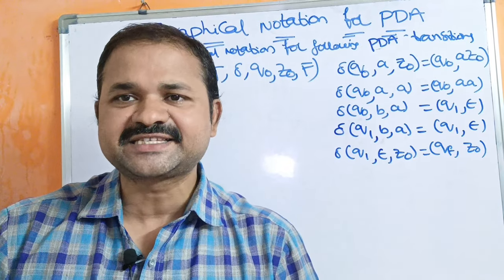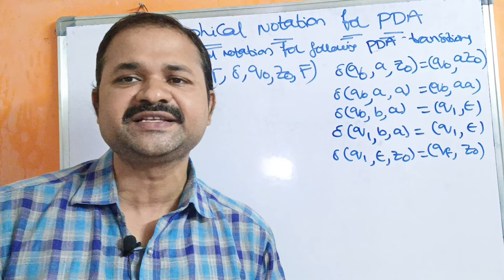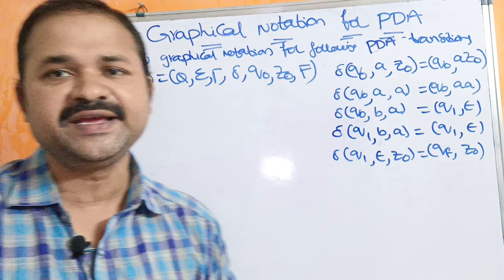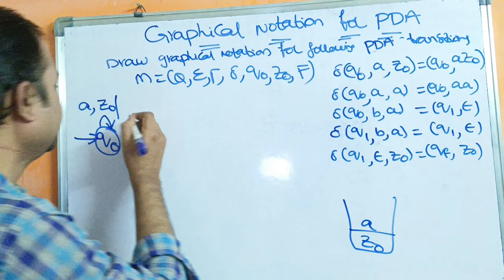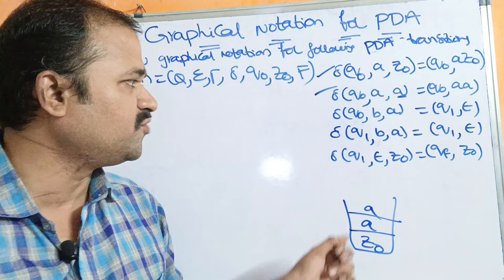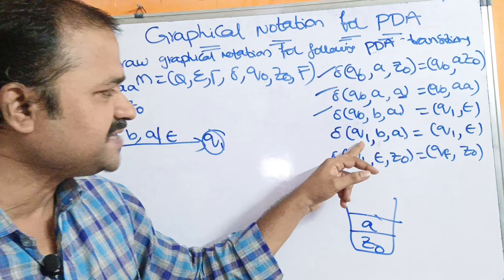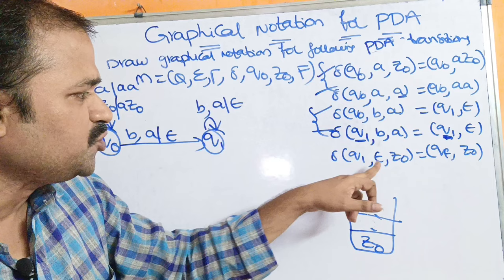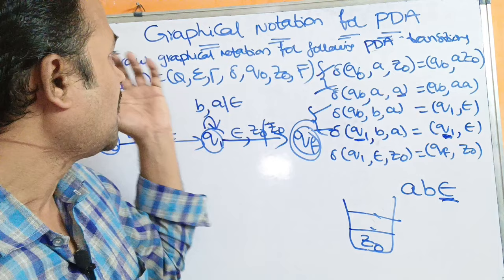Graphical Notation for PDA || Theory of Computation || TOC || FLAT